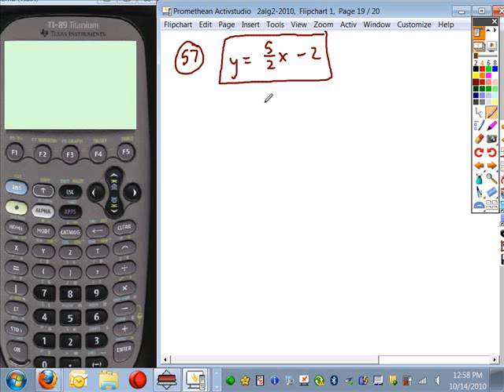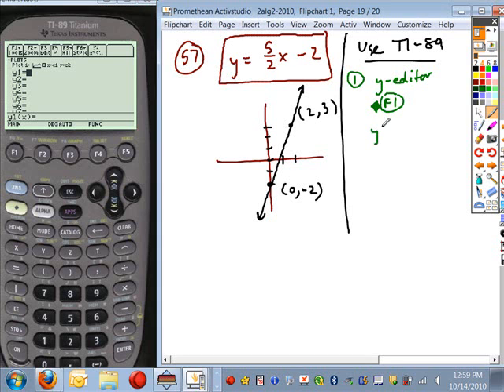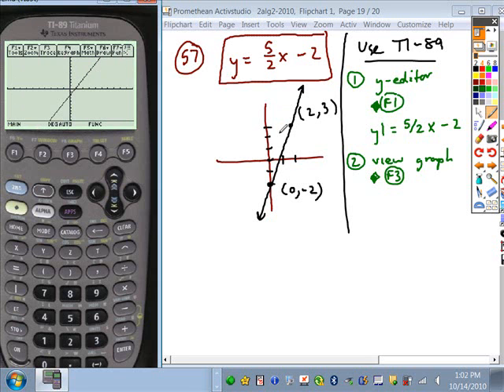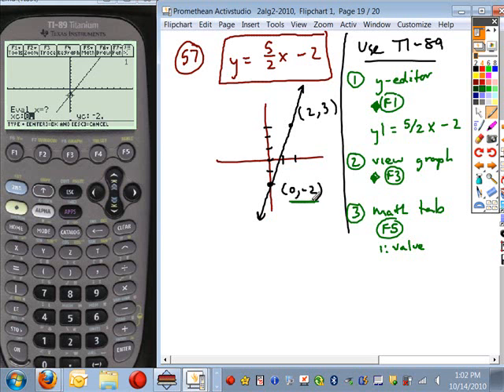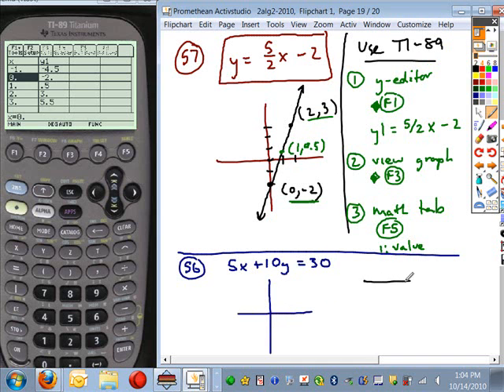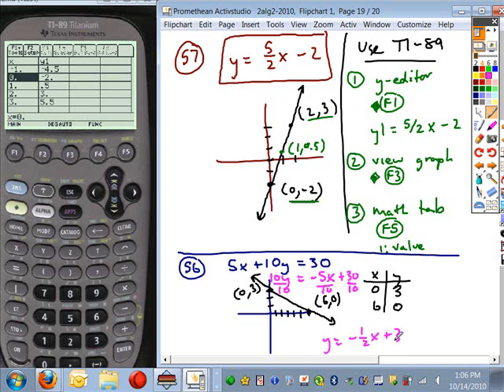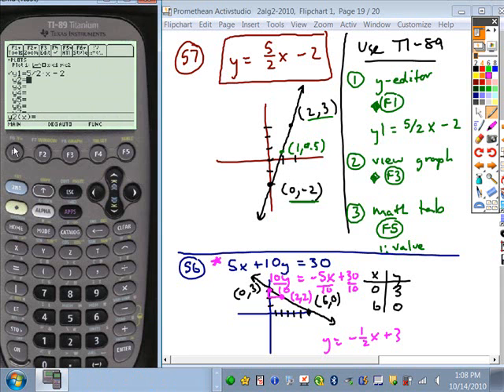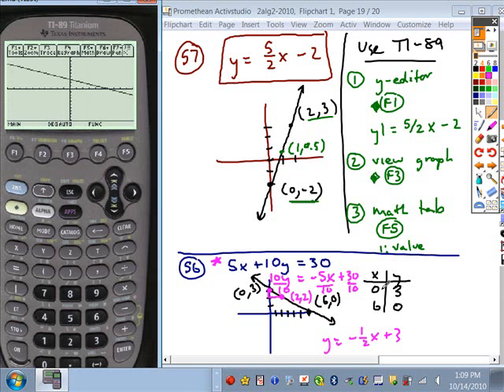2.3alg2_graph_line_ti89.wmv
2.3 linear graph using ti-89